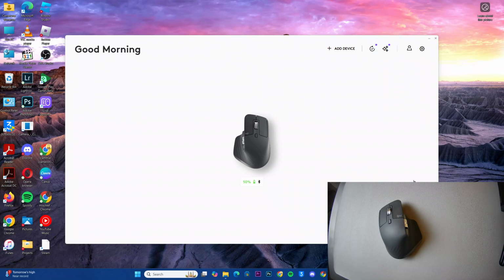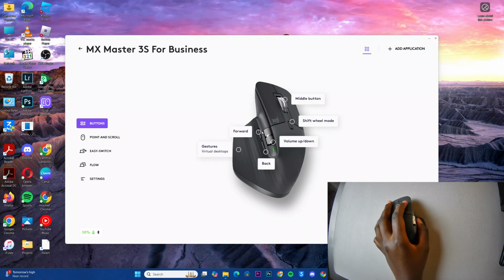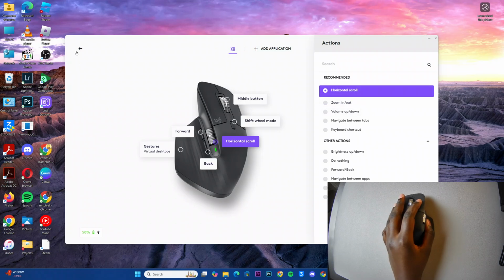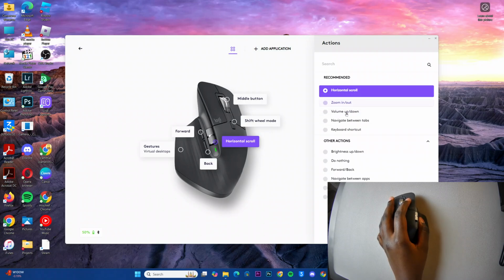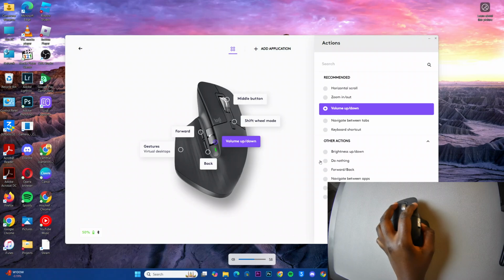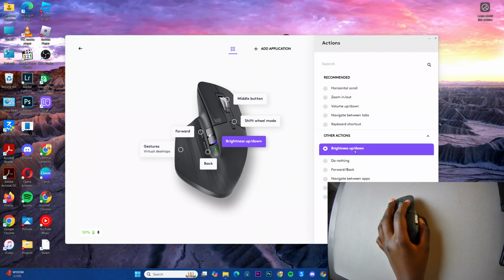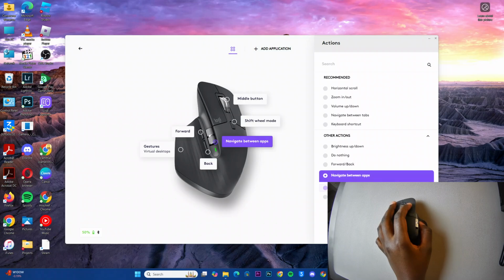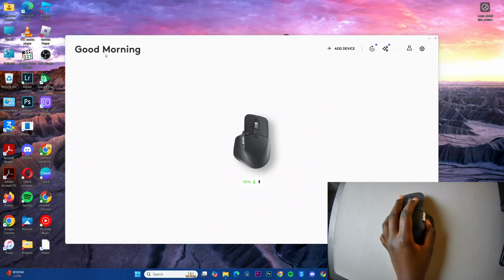How To Change Mode For Horizontal Scroll Button On MX Master 3S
Learn how to change the mode for the horizontal scroll button on your Logitech MX Master 3S. Customize the horizontal scroll wheel on your Logitech wireless mouse.

By default, this button allows you to scroll horizontally through spreadsheets, timelines, or documents, but what if you want to change its behavior? The answer is, you can.

Logitech MX Master 3S

How To Change Horizontal Scroll Wheel Mode On MX Master 3S:

Step 1: Launch the Logi Options+ software on your computer, and your mouse should appear on the dashboard. Once you have Logi Options+ running, select Your MX Master 3S by clicking on it in the software interface.

Step 2: In the left-hand side panel, select the "Buttons" option. Here, you select the "Horizontal Scroll" option on the mouse. You should see a couple of options listed under the 'Recommenced' and 'Other Actions' categories.

Recommended: Choose Zoom in/out, volume up/down, navigate between tabs or keyboard shortcut.

Other Actions: Choose brightness up/down, do nothing, forward/back, navigate between apps, next/previous or switch between desktops.

Step 3: Select the mode that works best for you and the changes will be saved automatically.

Step 4: Scroll up or down with your mouse to ensure the functions you chose are at play.

Cell Phone Tripod Adapter